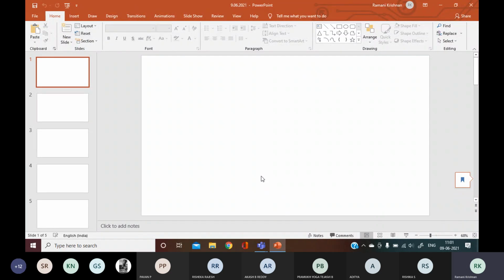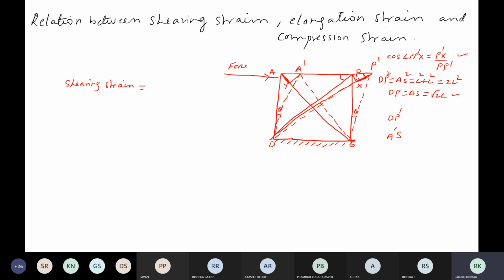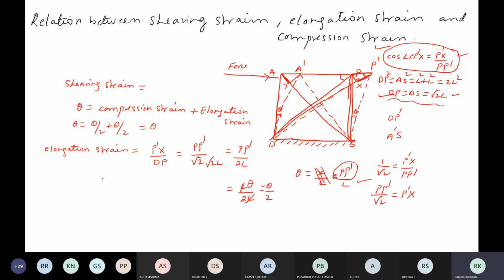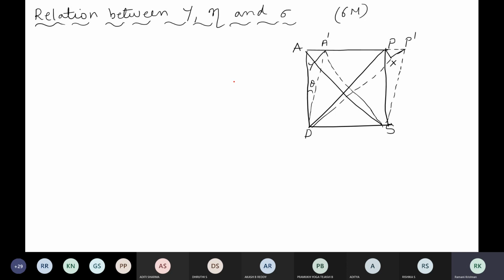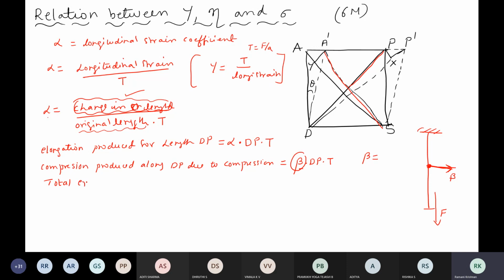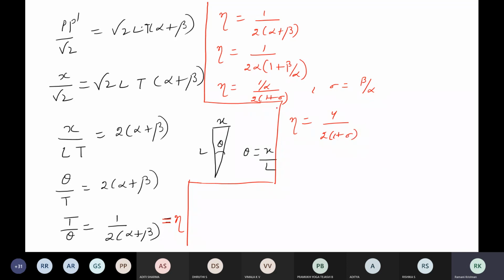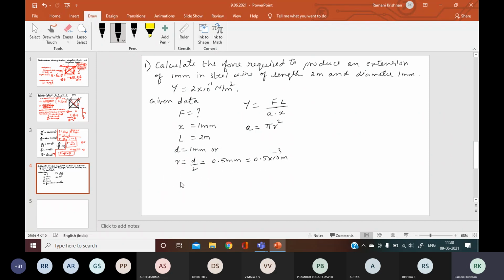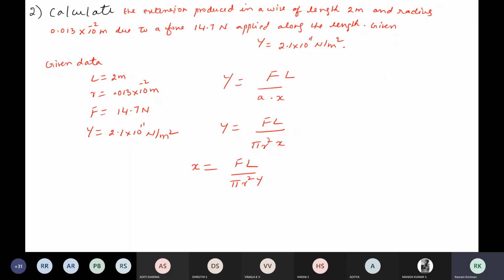module 1 -Oscillations class 04